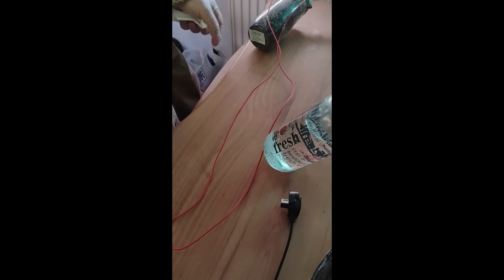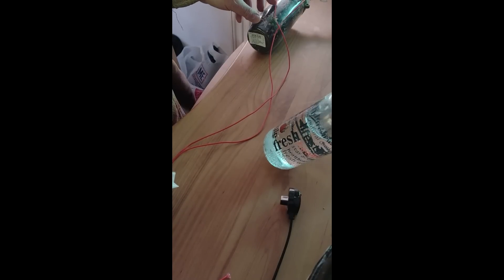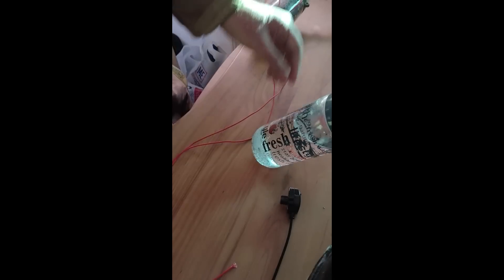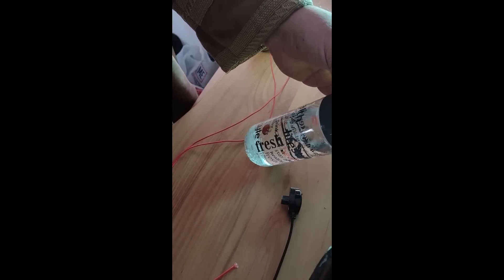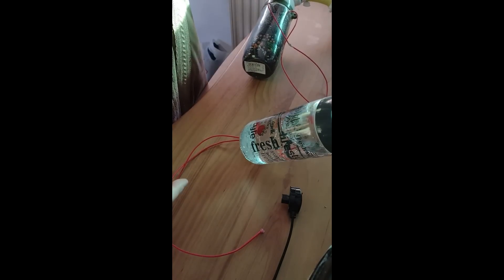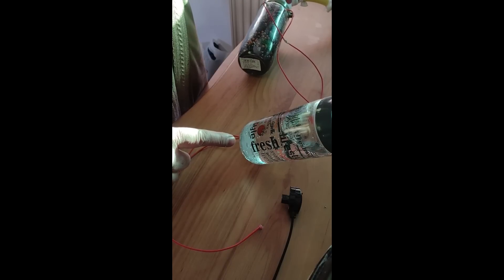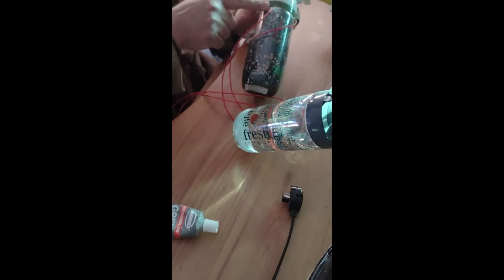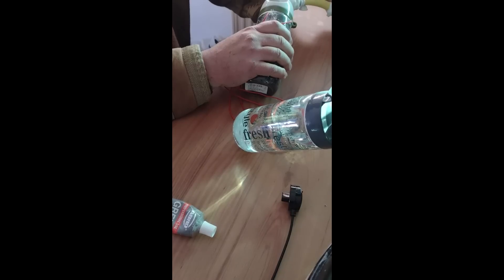Adsorption air-conditioning: cooler in the summer without gilt.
cooling using adsorption cooling. Active carbon and ethanol pair.
This is video number 8 in a series
I am making a prototype so please put your comments below about what you think about the project and if there are things I can do to make it work better.
Thanks